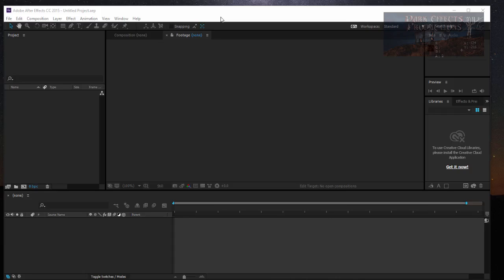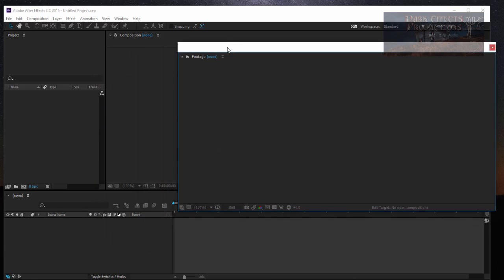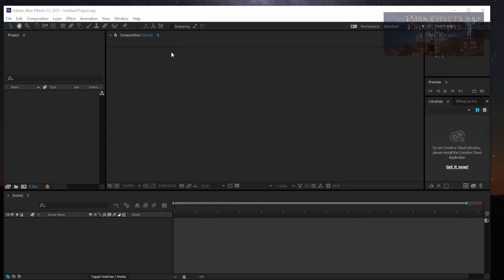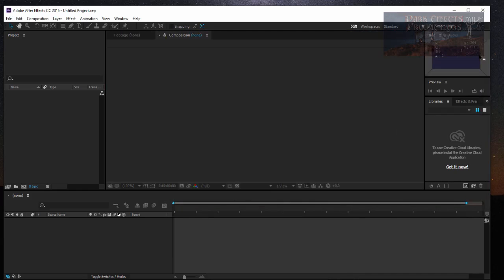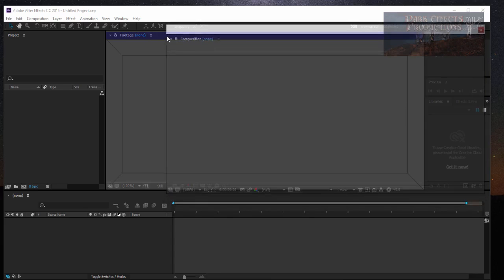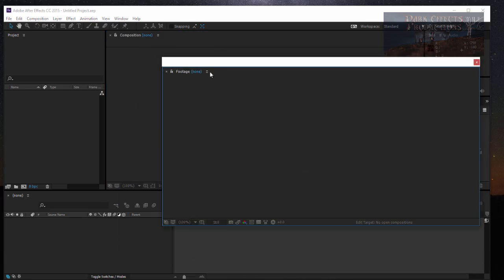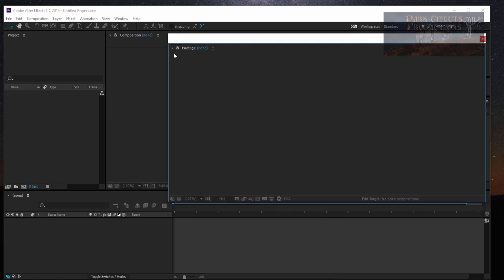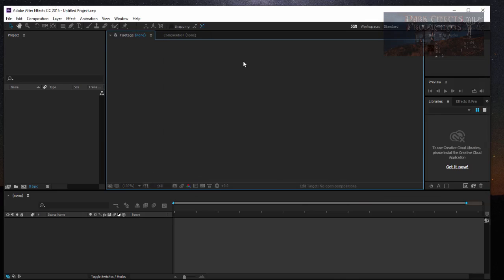Adobe After Effects Lesson 38 - Redock Floating Panels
Redocking floating panels in After effects